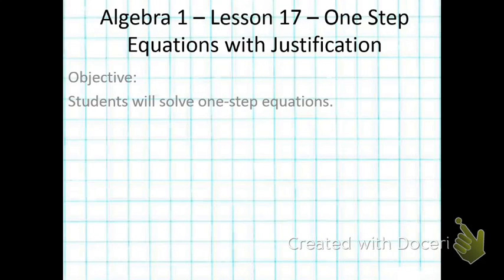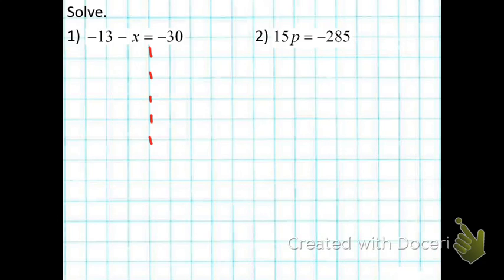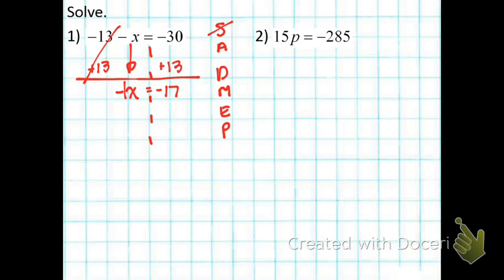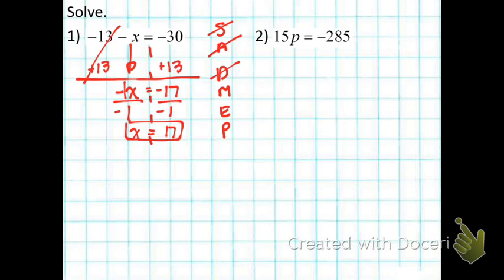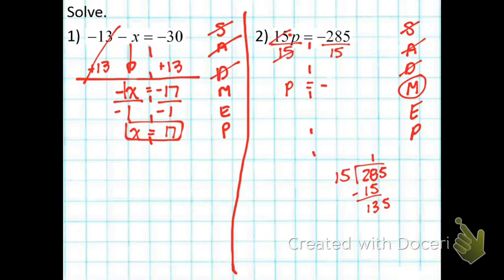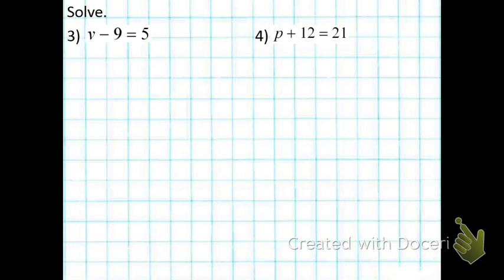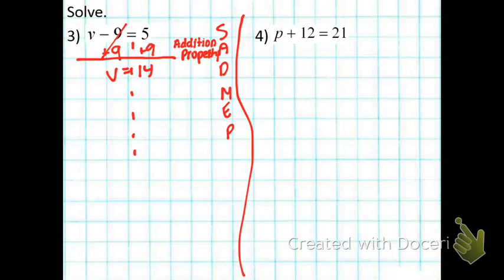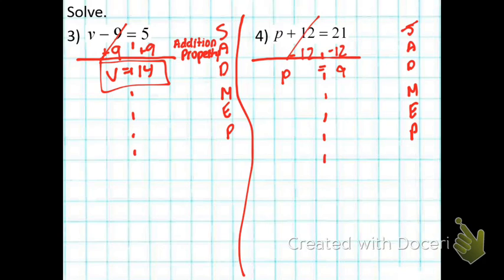Alg 1 - 09192014- one step equations